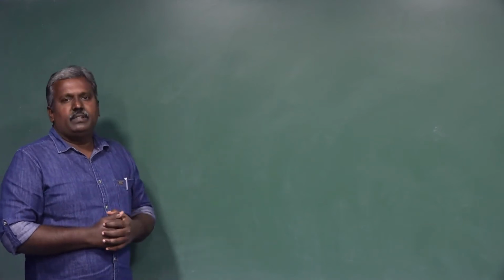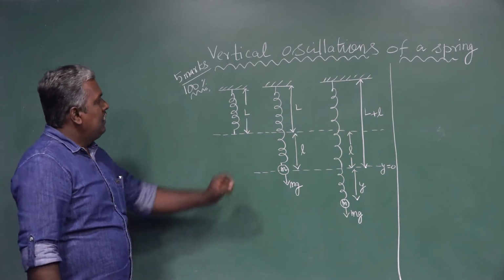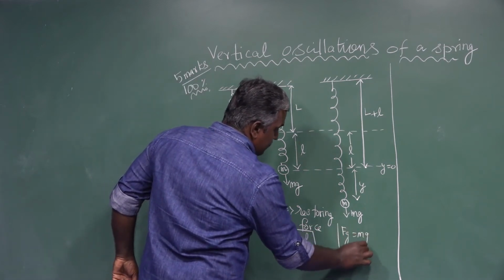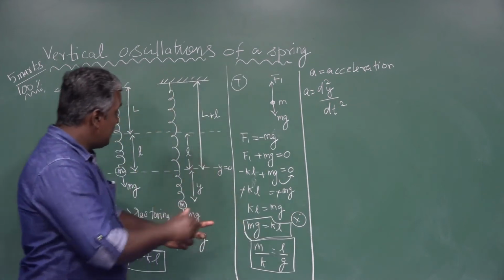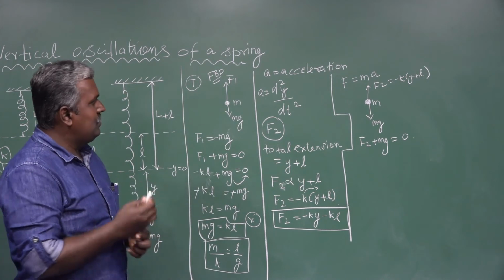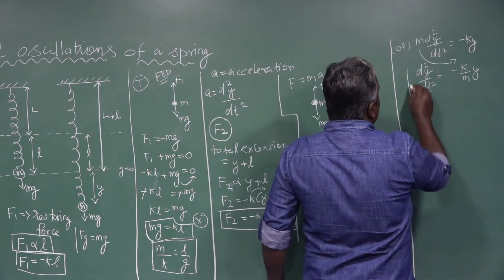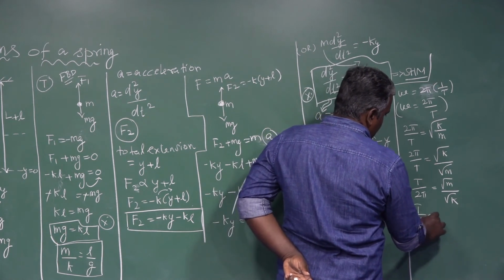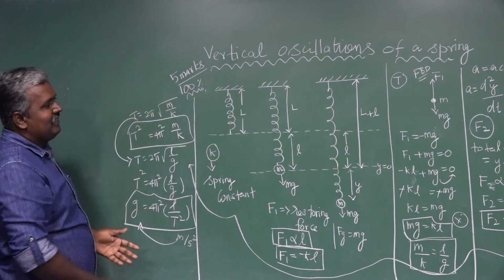XI PHYSICS-VERTICAL OSCILLATIONS OF A SPRING